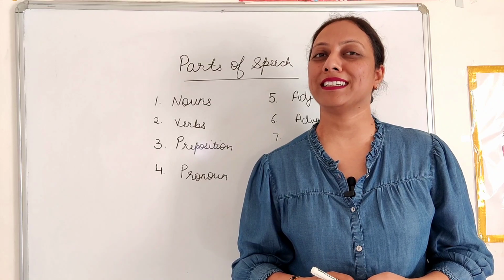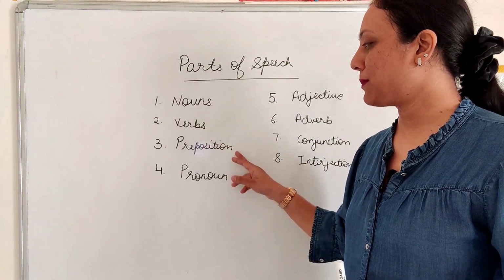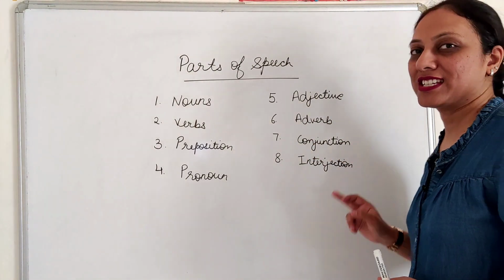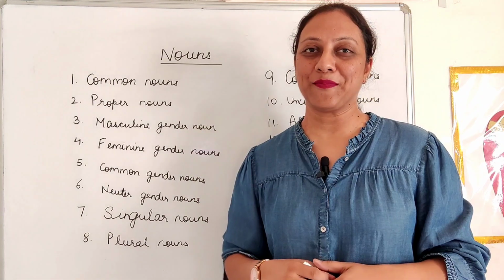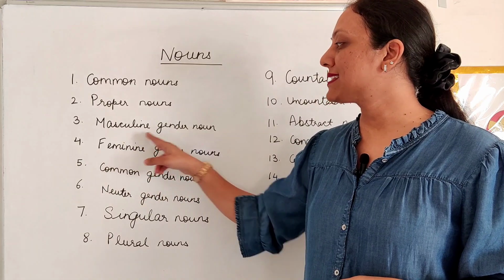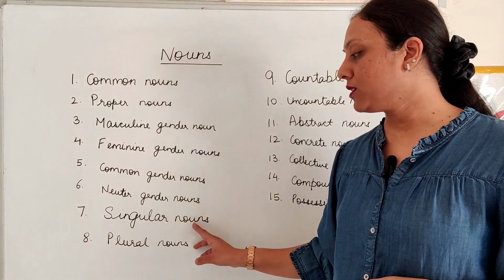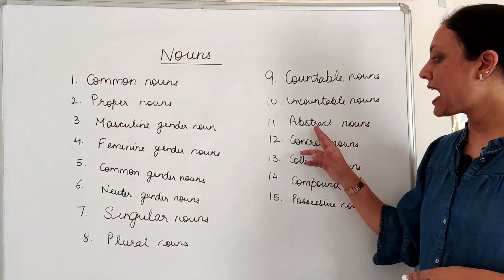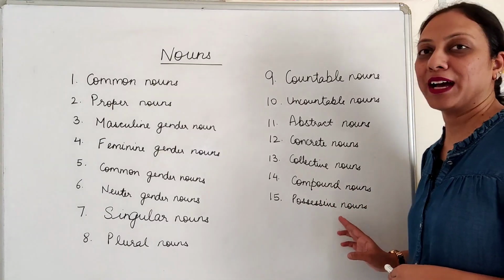English Grammar Parts of speech & Nouns#learningmadeeasy